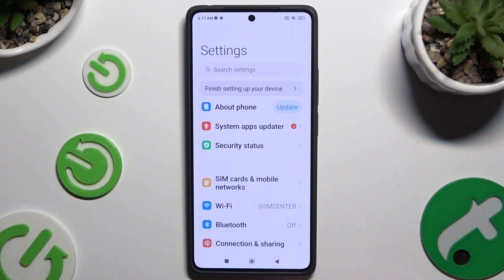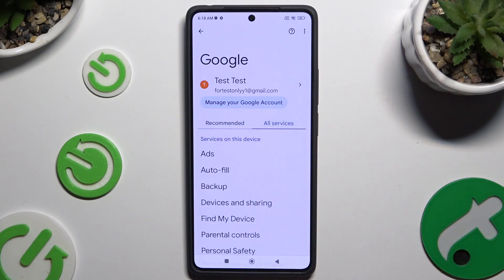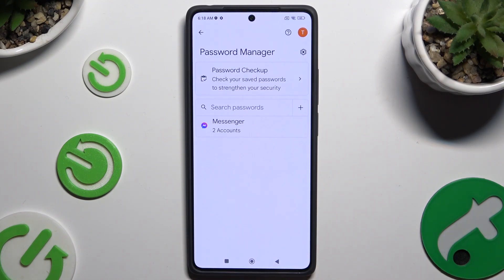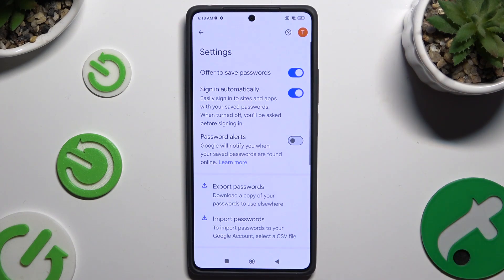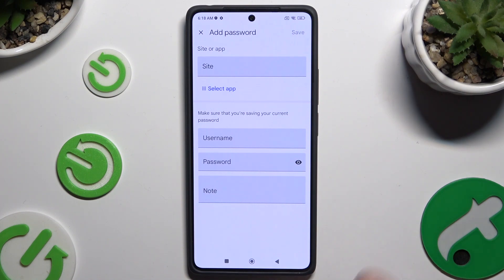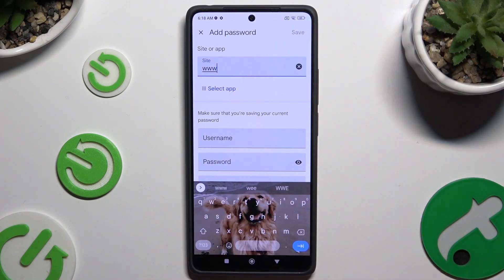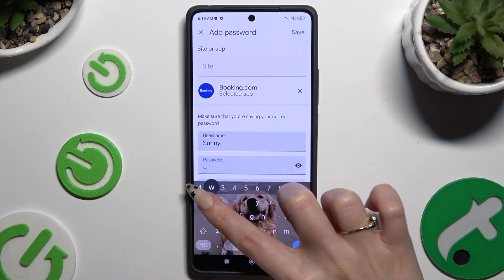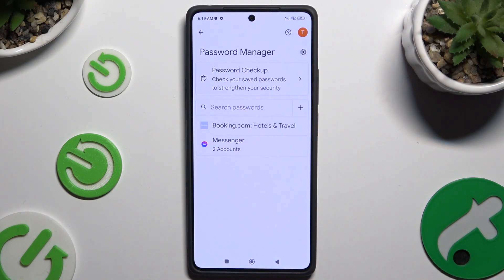How to Manage Passwords Autofill in POCO M6 Pro - Add Passwords to Google Autofill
If you wish to manage the saved google passwords in a Poco M6 Pro device, then you are in a good place. Find out how to add password to google autofill feature correctly in the Poco M6 Pro smartphone. Let’s make sure that you will be able to use the autofill function on your smartphone to login the websites easier and faster.

How to add passwords to autofill in POCO M6 Pro? How to add passwords to Google autofill in POCO M6 Pro? How to use autofill in POCO M6 Pro?